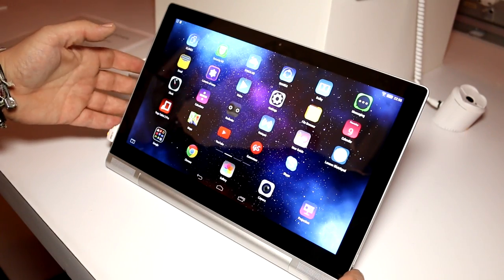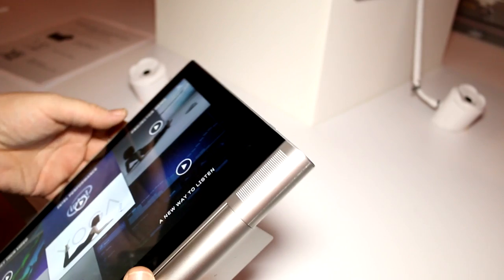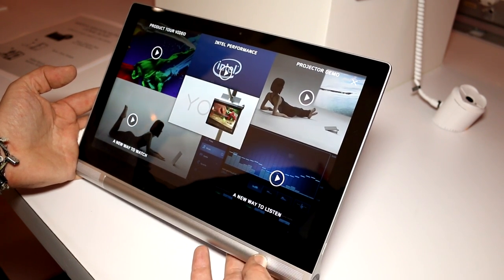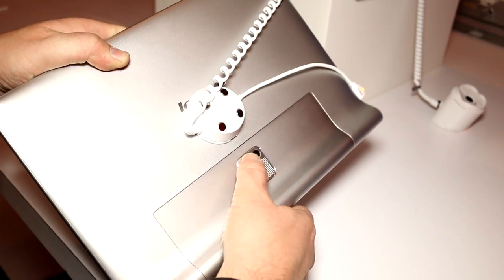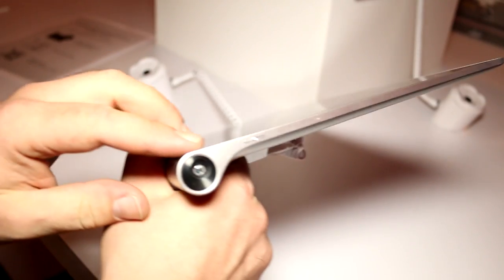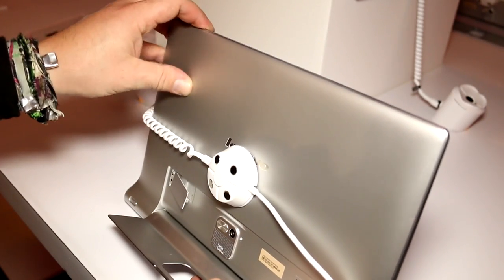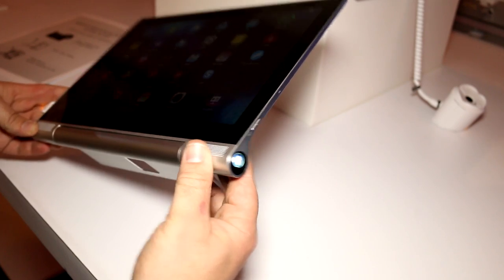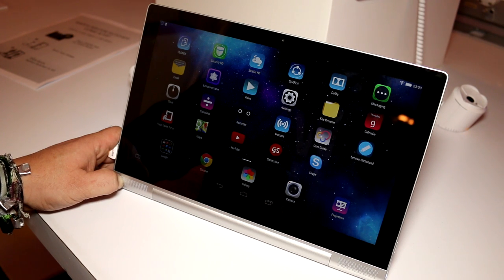Lenovo Yoga Tablet 2 Pro with Pico-Projector hands on [ENGLISH]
We're taking a very first look at the new Lenovo Yoga Tablet 2 Pro with its integrated pico projector, a QuadHD display and an Intel Atom Quadcore SoC - this massive 13.3 inch tablet running Android "KitKat" wants to be your ultimate inhouse entertainment wonder!